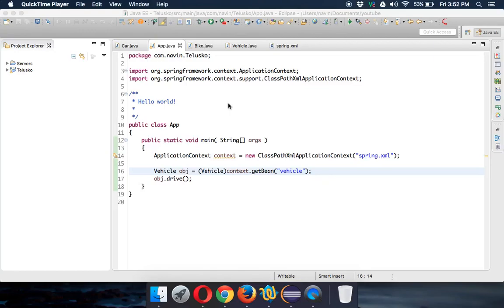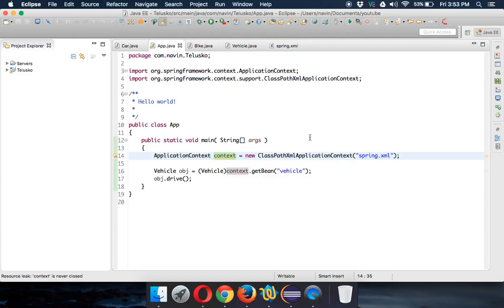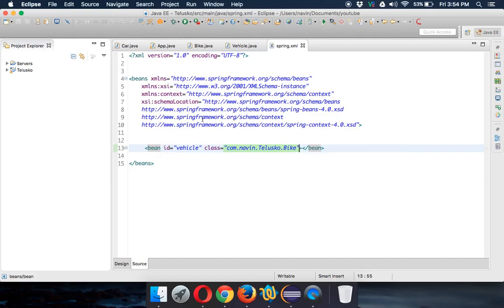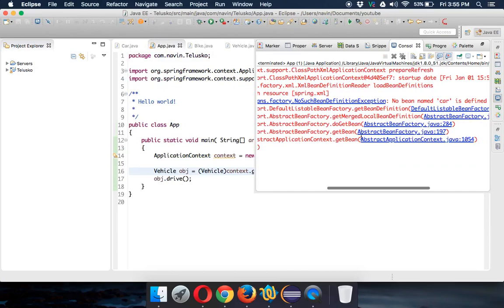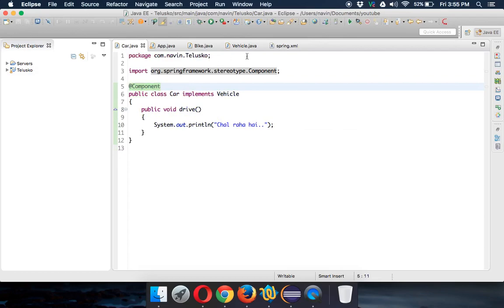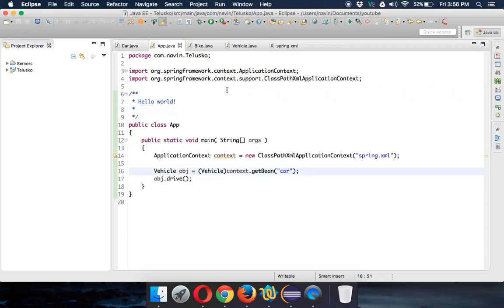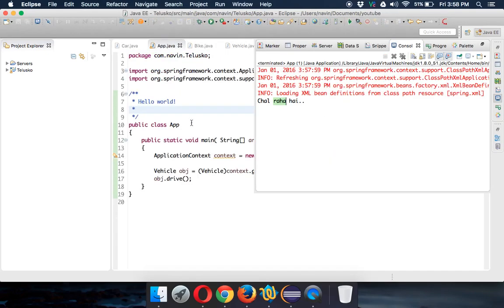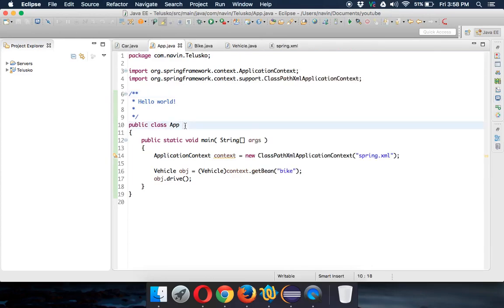Spring Core Tutorial 6 | Annotation Based Configuration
Spring Core Framework using Annotation Based Configuration.
It is configured using maven.
Component Annotation